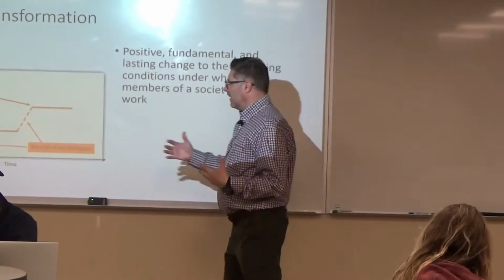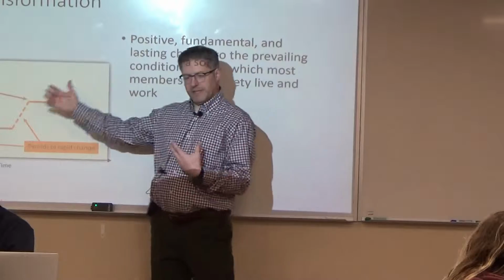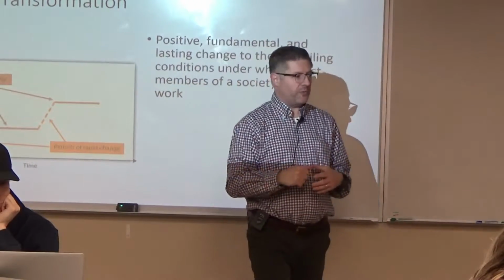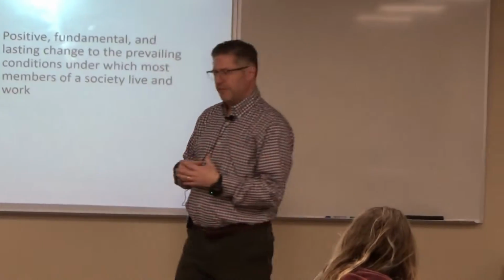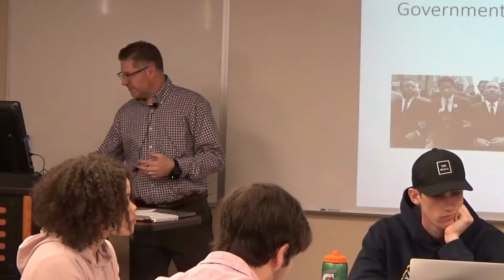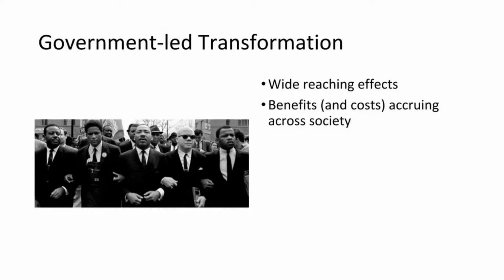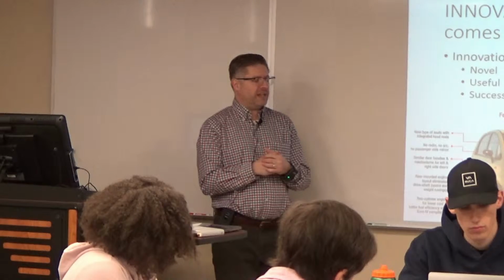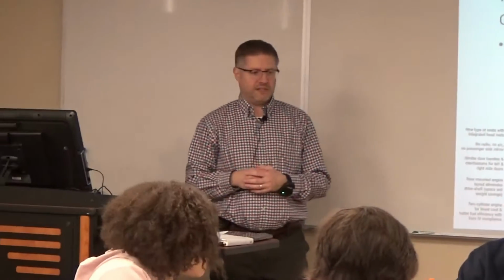Lecture 16: Social Transformation